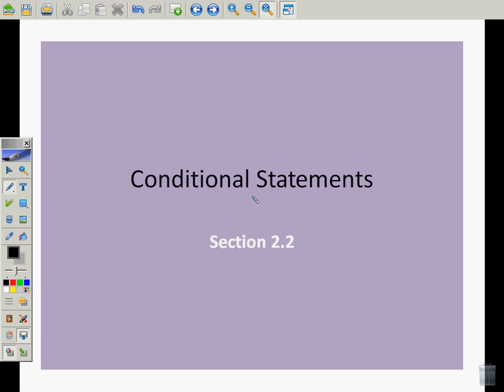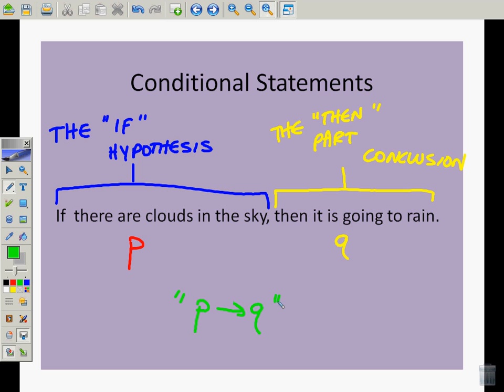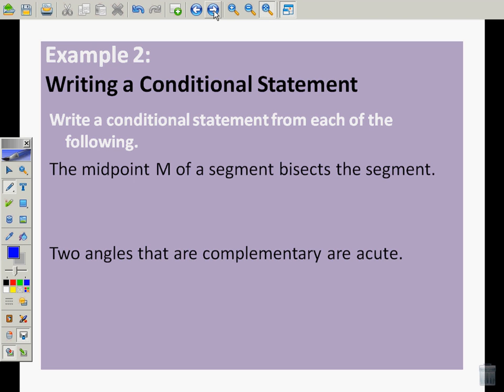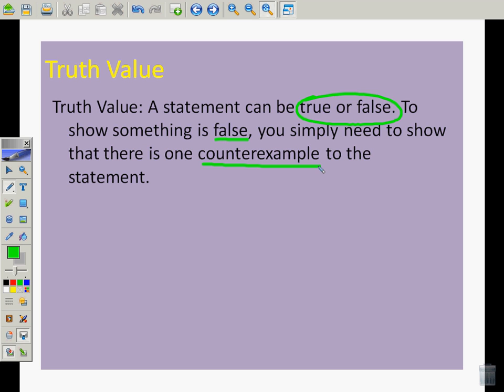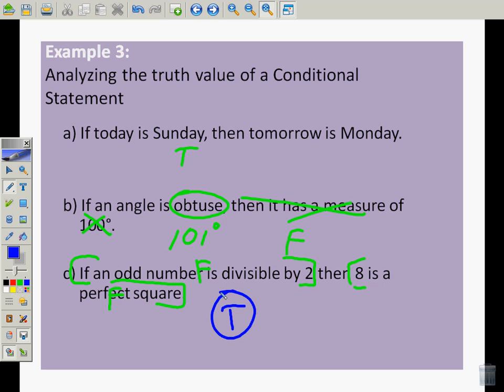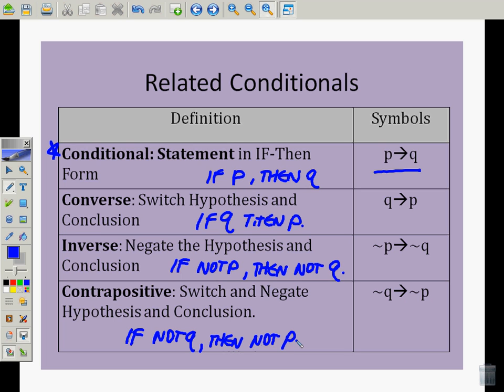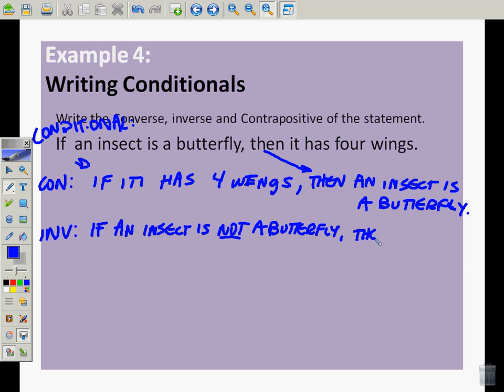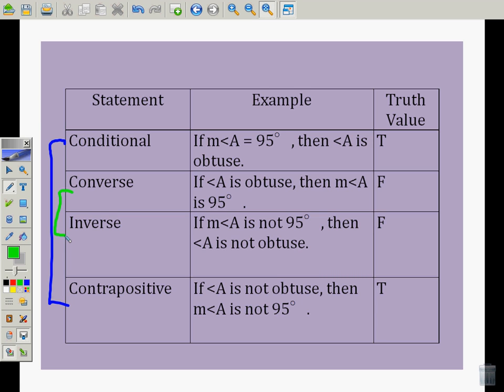Conditional Statements.avi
In this video, I will explain Conditional Statements and Logical Equivalents such as Conditional, converse, Inverse, and Contrapositive.